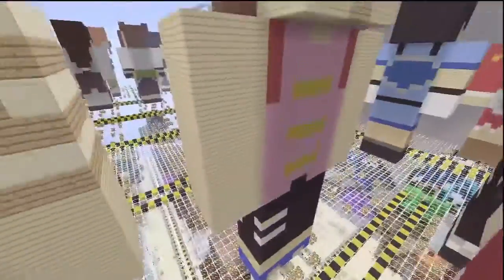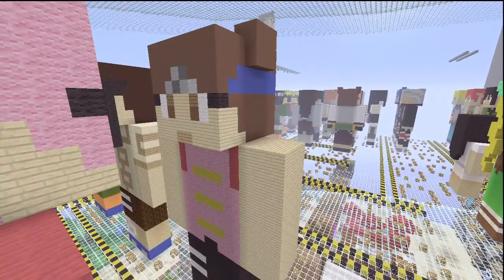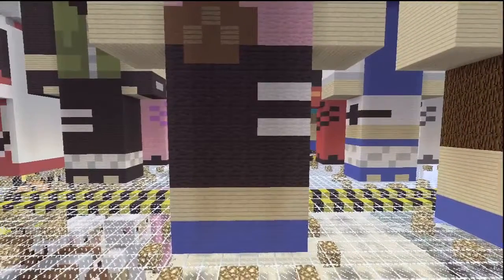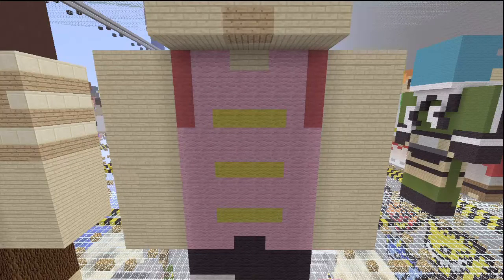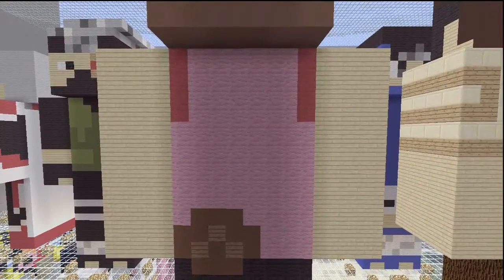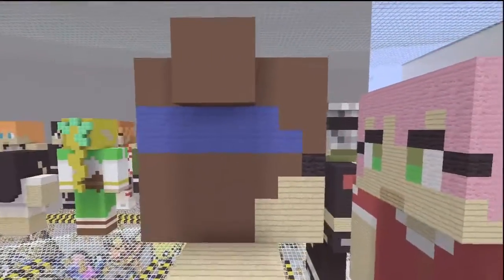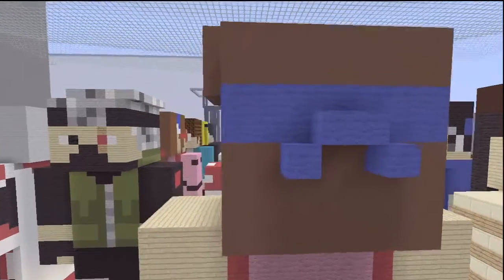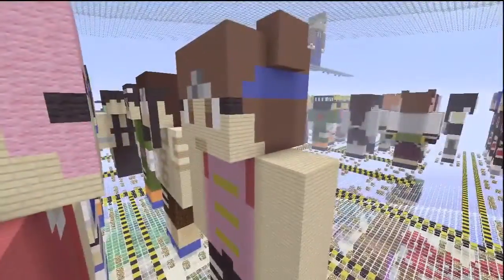Tenten Statue (Naruto) - How to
Black
Grey
Light Grey
White
Brown
Red
Yellow
Blue
Pink
Brown Stained Clay
Stone
Oak Wooden Planks
Birch Wooden Planks
Spruce Wooden Planks
Head- 8 x 8 x 8 (Hat Effect: Hair buns come out 1 on sides and on top)
Hope you enjoyed this quick and easy tutorial on how to make Tenten from Naruto on Minecraft for the Xbox 360.What do you want see next? Leave a request in the comments and we'll make it!

Music
Approaching Nirvana
Aim for me (Instrumental), Still Lying There

Builder(s)- Professor Zen (Epic)